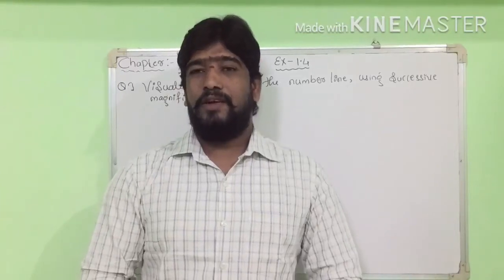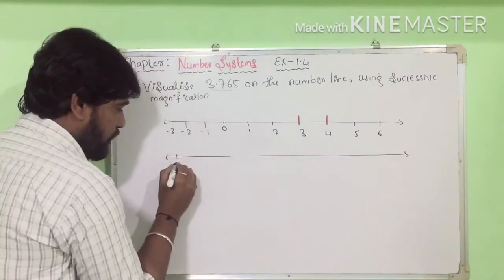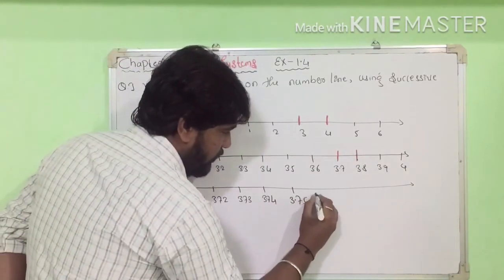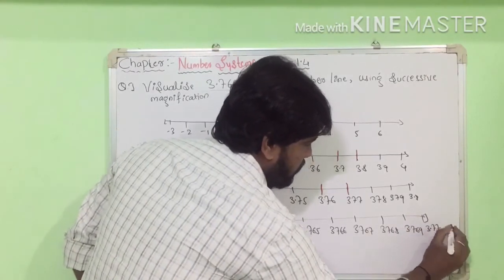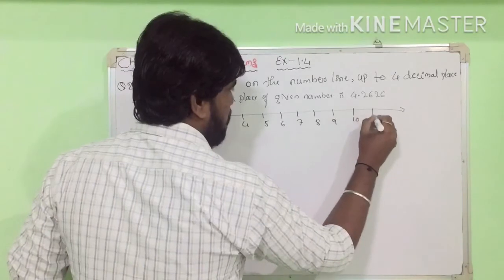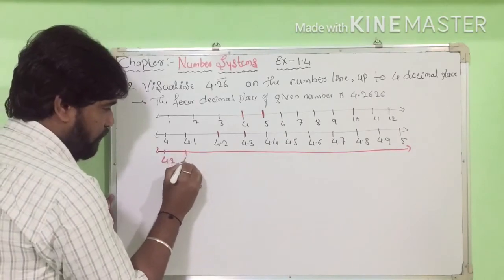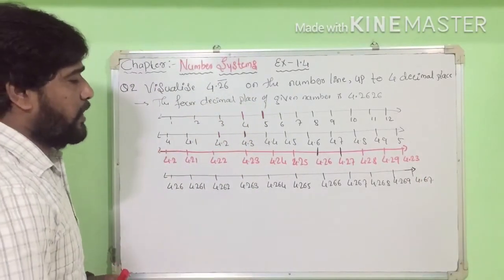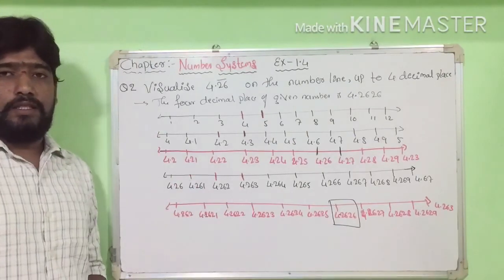NCERT- 9th Maths Chapter - 1 NUMBER SYSTEMS - EXERCISE- 1.4